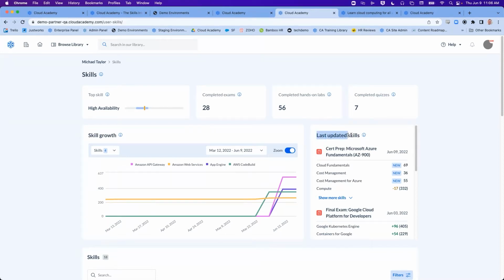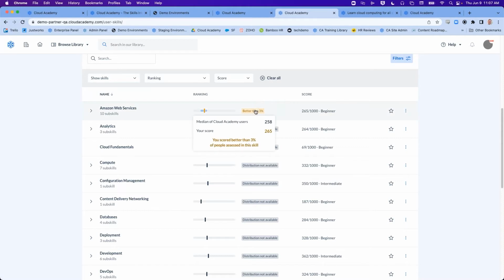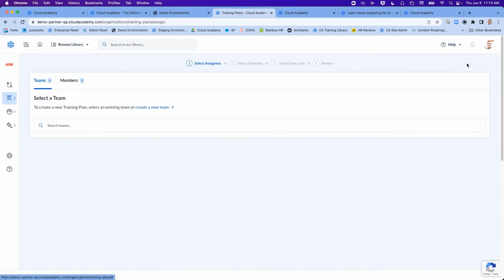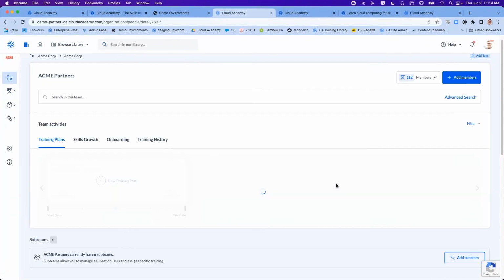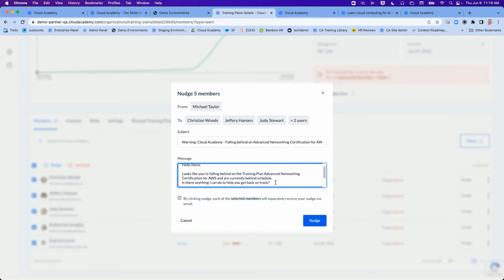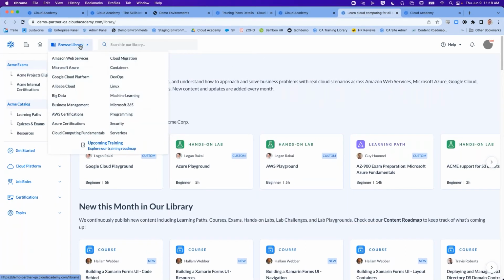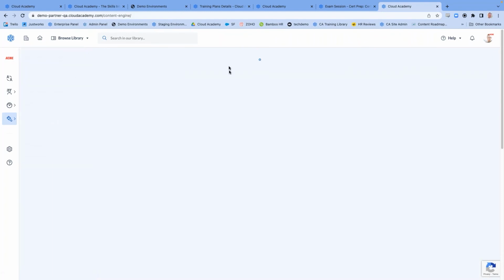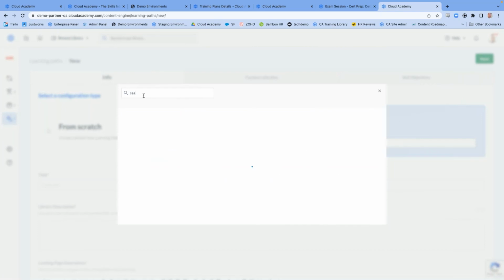Webinar | Upskilling your tech team shouldn't be complicated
Cloud Academy platform Demo - June 9th, 2022

Learning & Development (L&D) programs, staff training, engagement, and on-the-job performance are all important ways for organizations to boost employee engagement and differentiate themselves in a competitive job market.

Learn how leading organizations are using Cloud Academy to deliver measurable, performance-driven training at scale for ongoing skills development.

Follow along with Jermaine as he showcases the end-user experience by:

Introducing Skills Intelligence
- Walking-though the Cloud Academy content library
- Providing managerial and administrative insights of the platform
- Leveraging the Cloud Academy platform to identify skills gaps, assign training that is specific to your organization or individual needs, and get your teams or yourself certified
- Sharing our data-driven approach to achieving your business goals.

If you'd like to learn more about our platform, don't hesitate to request a demo and talk with our experts